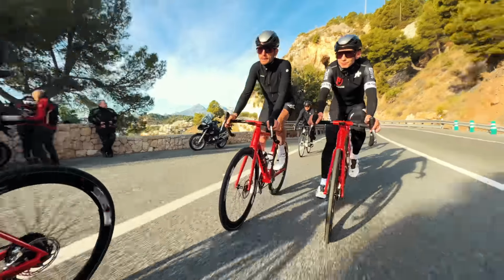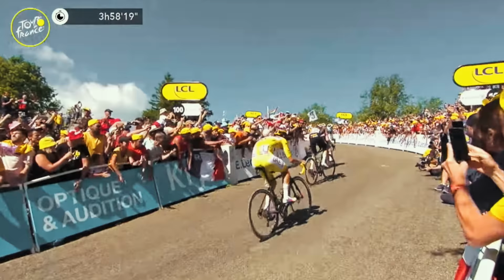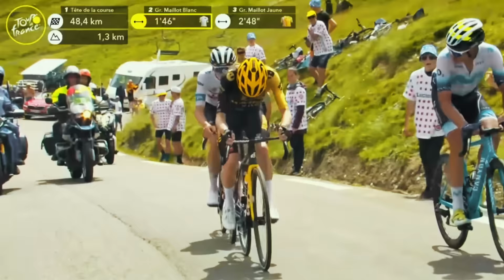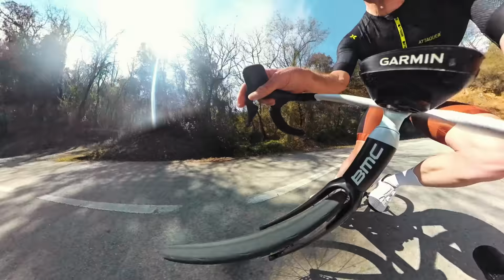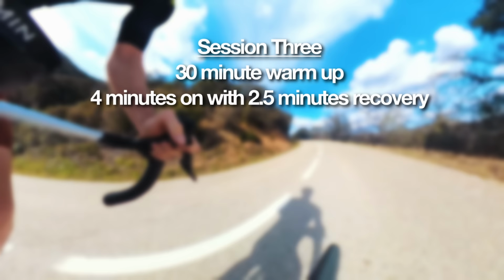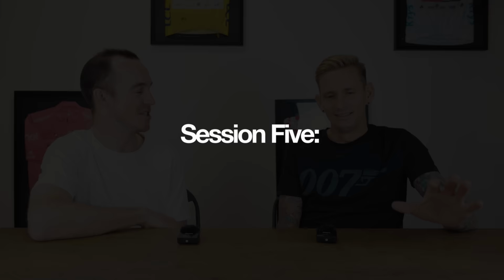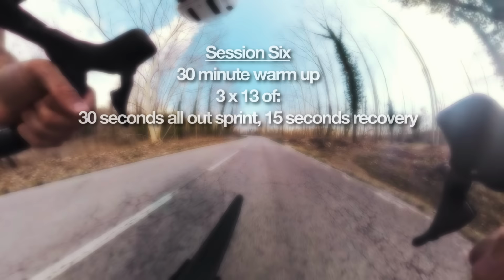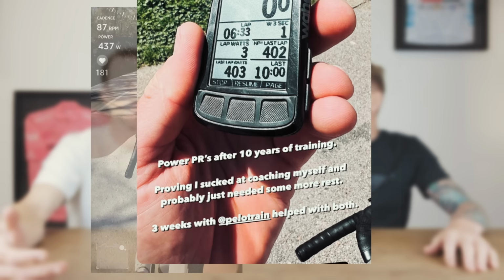6 Training Sessions to TRANSFORM your Vo2 MAX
6 training sessions EVERY cyclist can use to improve their vo2 max, with WorldTour cycling coach, John Wakefield. From where to begin if you've never trained your vo2, through to a session designed for extremely well-trained athletes, each of these sessions is guaranteed to help lift and transform your vo2 max to new levels.

A big thank you to John for his knowledge and openness in sharing this training information.

Please note: the training sessions discussed in this video are designed to improve your cycling ability when followed correctly. They should not be attempted without sufficient warm up. Please always ride safely, on roads with minimal traffic and pedestrians, and never go beyond your limit. The best fitness gains will come from following each session properly, maximising your rest periods, eating properly before, during, and after your rides, and consulting your coach or dietician if you have questions. This video is a guide only and does not constitute an a training plan written specifically for you.

00:00 Intro
02:39 What is vo2 max training?
03:09 When to do vo2 max training
04:11 Session One
06:42 Session Three
08:50 Session  Five
10:24 Session Six
11:15 How many sessions per week?

This interview was filmed at the Science 2 Sport lab in Girona, Catalunya, Spain; a cycling mecca that has been home to many professional cyclists including Ben O'Connor, Jack Haig, Esteban Chaves, Ryan Mullen, George Bennett, James Knox, Dorian Godon, Jay Vine, and at one point George Hincappie, Lance Armstrong and Tyler Hamilton. Girona is used for training for races such as the Tour de France, Volta Catalunya, Vuelta Espana, Paris-Nice, Giro d'Italia and more. Teams such as Bora-Hansgrohe, INEOS-Grenadiers, Israel-Premier Tech Pro Cycling, Human Powered Health, Soudal-Quick-Step, UAE Team Emirates and others use Girona for team training camps and rider testing.